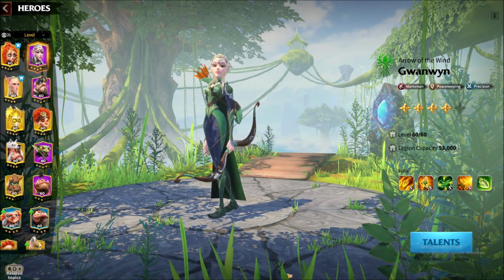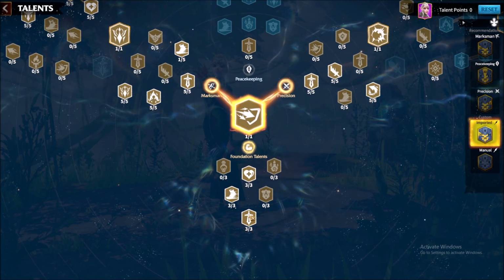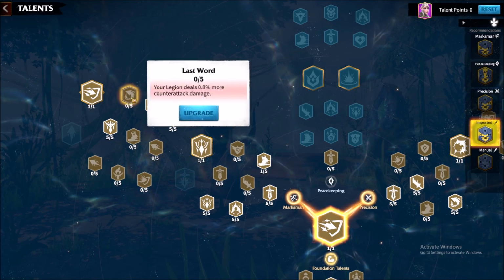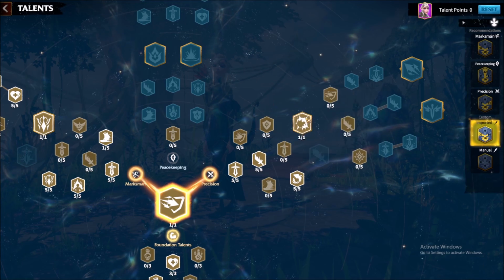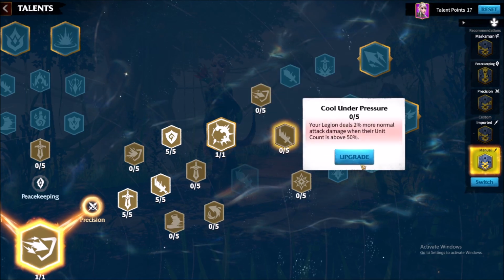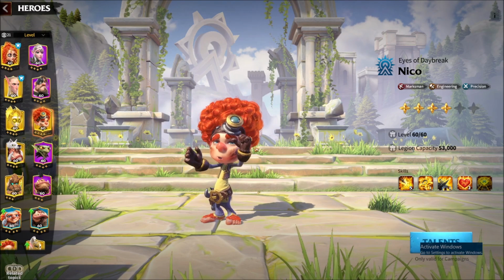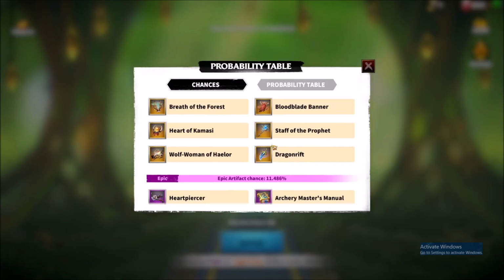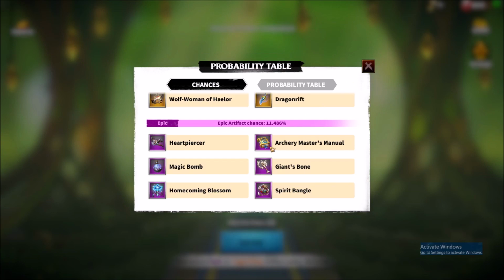Best Gwanwyn Talent Build In Call Of Dragons!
Today we take a look at Gwanwyn, an epic marksmen commander that can deal insane skill damage with the correct build! In this video I will go over the best talent trees for her as well as best deputy pairings and artifacts to use with your Gwanwyn build!

Chapters
00:00 - Introduction
01:02 - Gwanwyn Skills
02:55 - Marksmen Tree Talent Build
09:40 - Marksmen Tree Build Screenshot
09:45 - Precision Tree Talent Build
13:10 - Precision Tree Build Screenshot
13:15 - Deputys
16:30 - Artifacts
20:40 - Outro